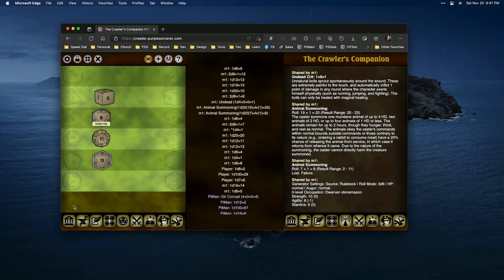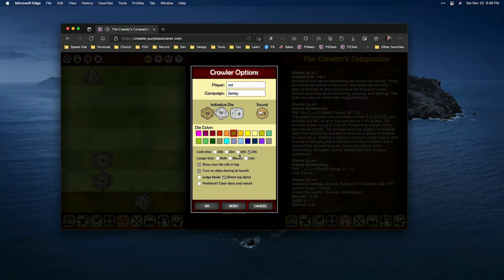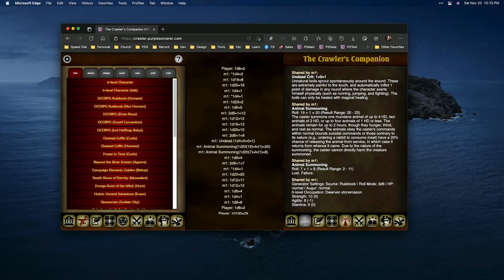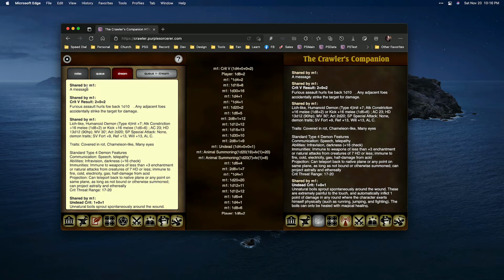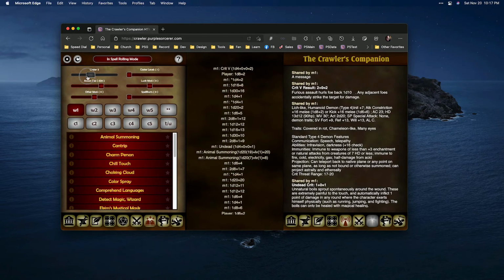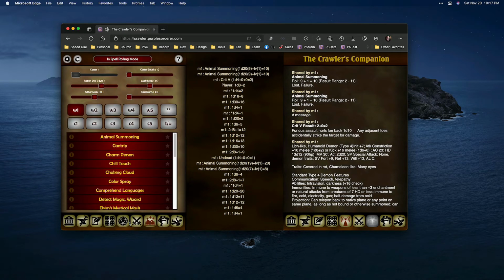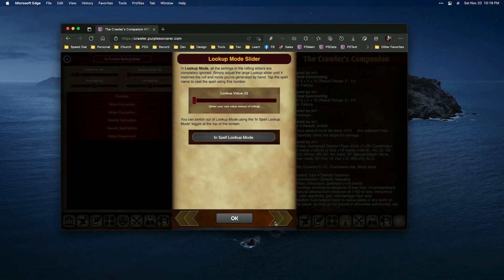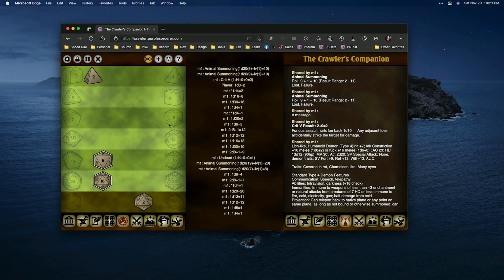Crawler's Companion HTML Version: What's New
0:00 Introduction to HTML version
0:57 Display and responsiveness
1:28 Dice rolling and audio
2:50 Settings and customization
3:38 Interface and streaming
5:32 Spells and help resources
7:37 Offline use and installation
8:46 Development roadmap